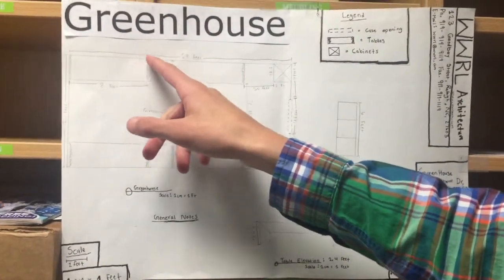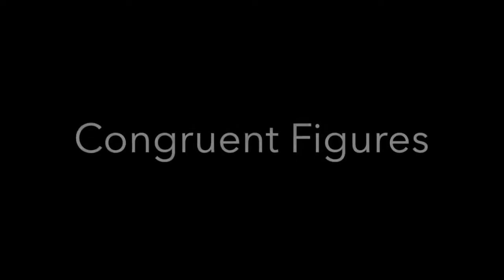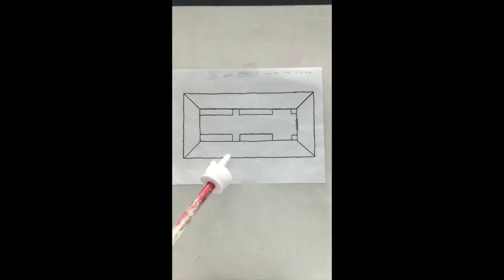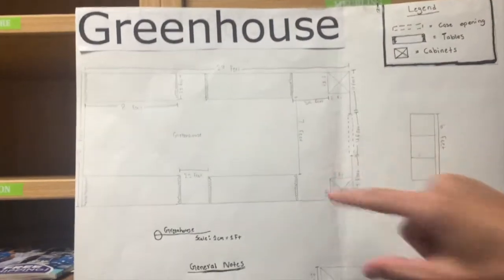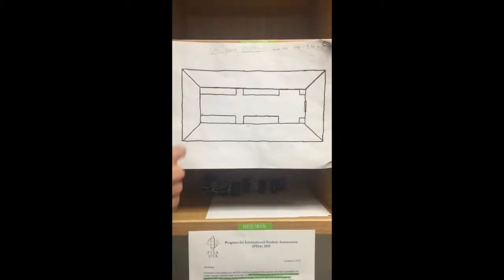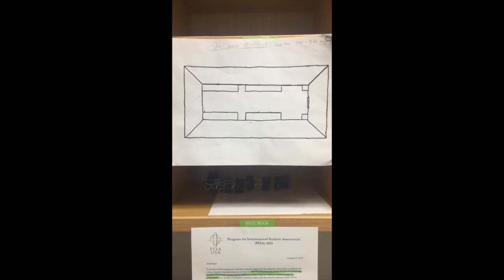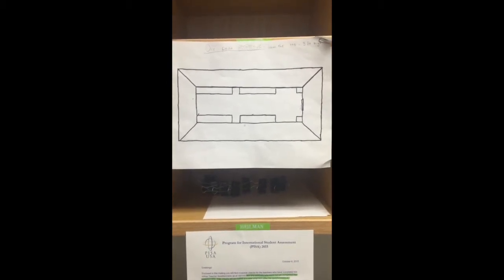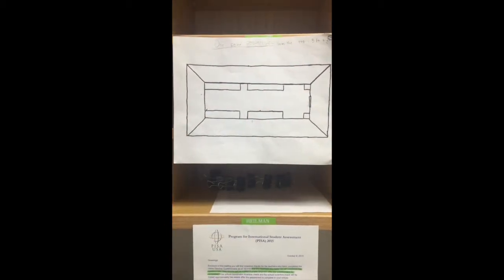Geometry Project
This video is about Geometry Project